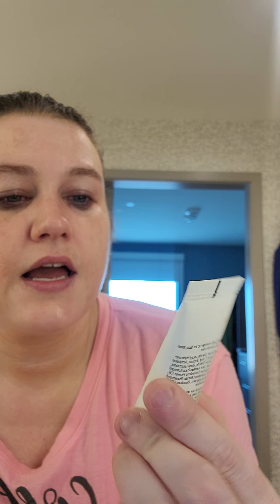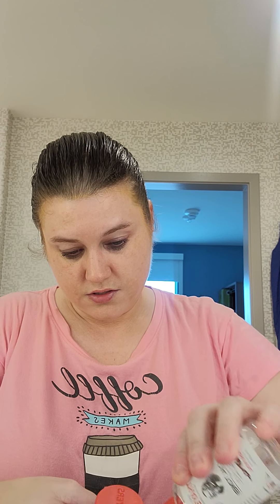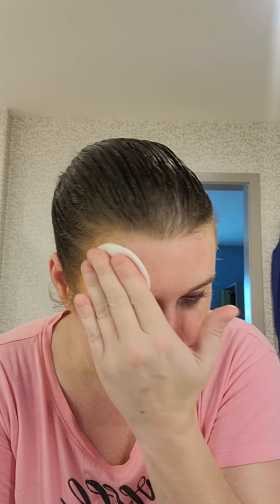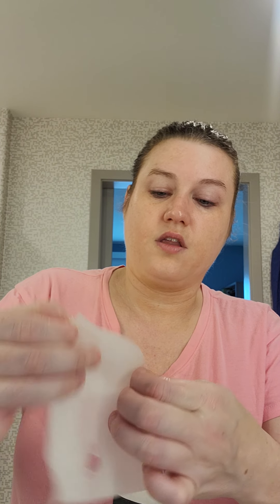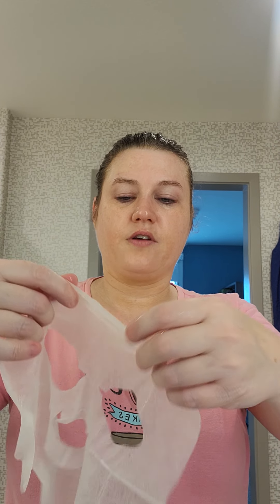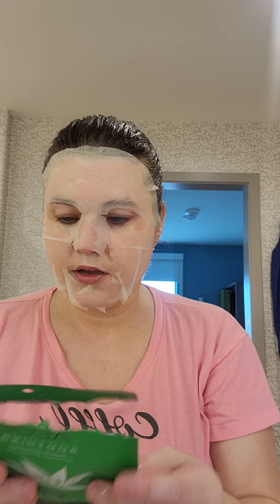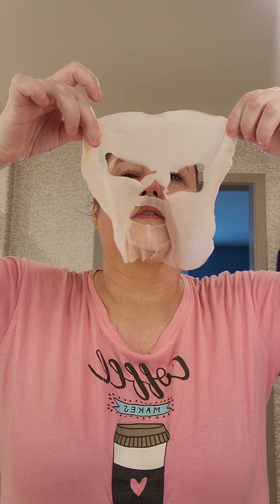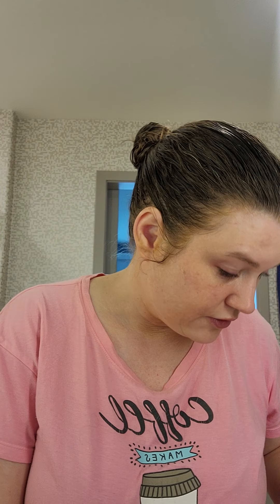Nana's Skincare Sunday